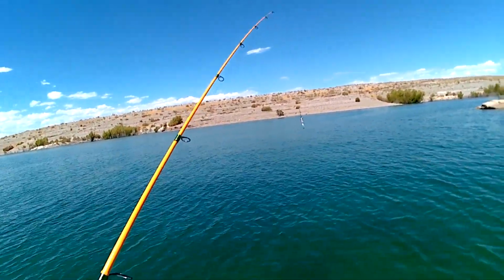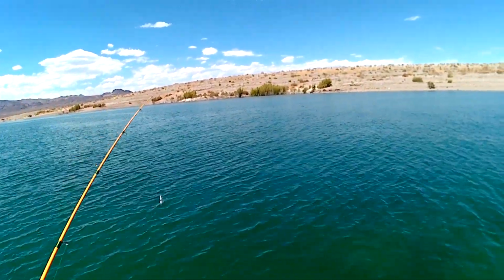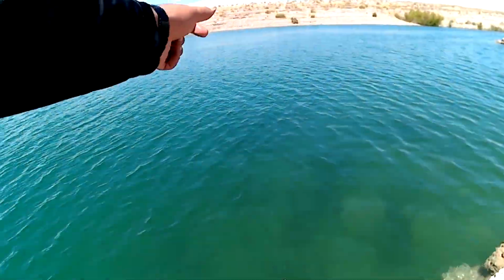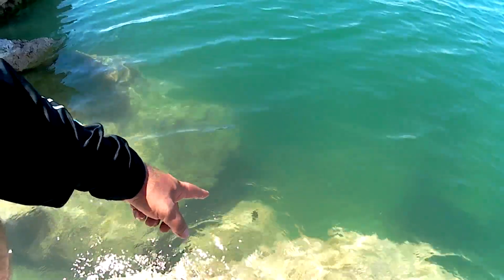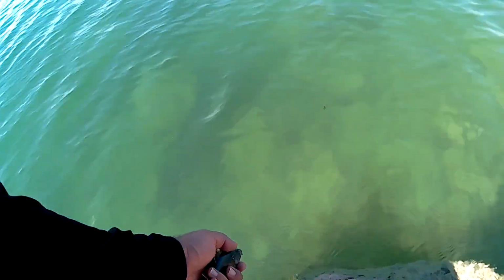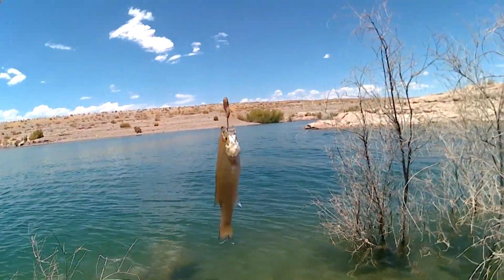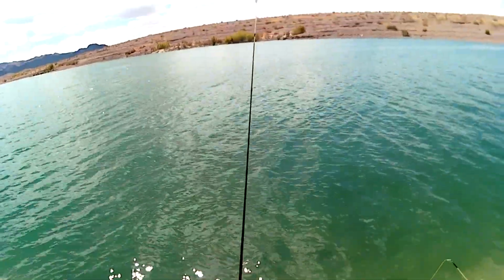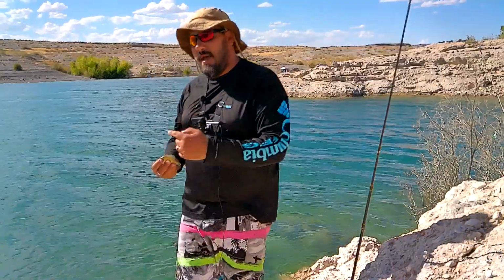Fishing Lake Mead's Boxcar Cove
Trying to beat the desert heat by doing some fishing at Boxcar Cove. This is one of those pretty spots at Lake Mead with some great structure in the water. Let's see what fish I can manage to get on this trip.